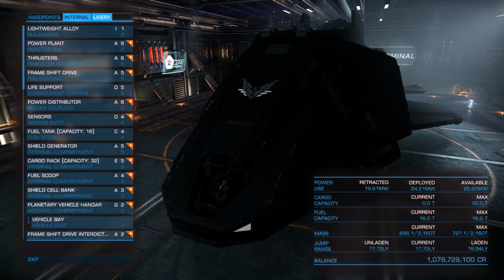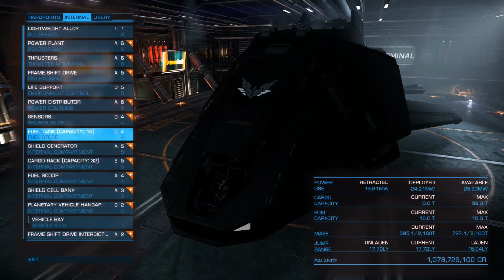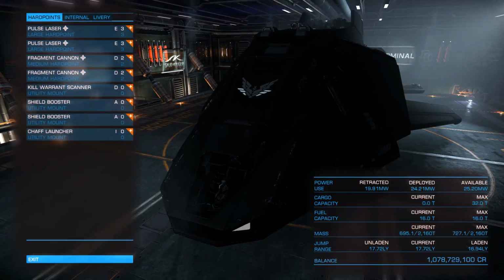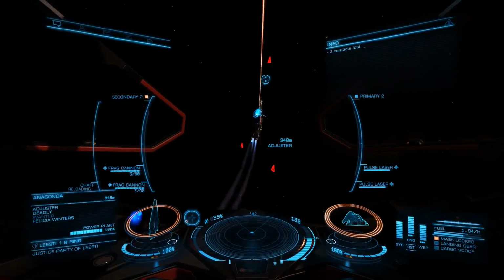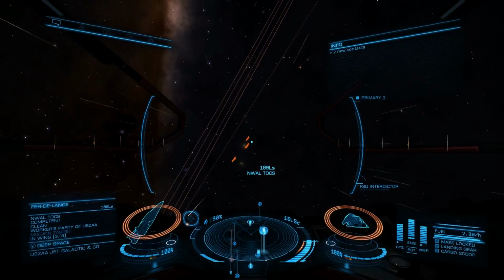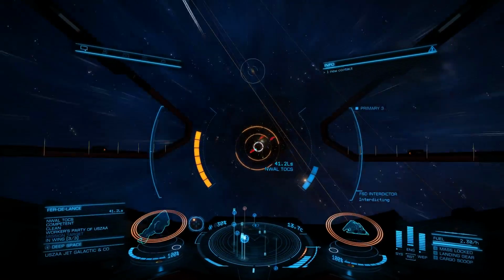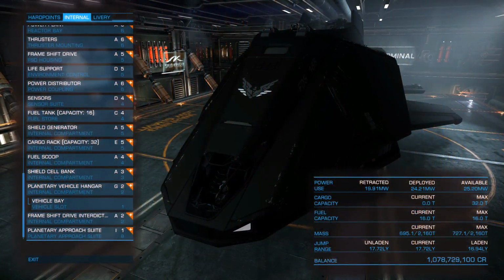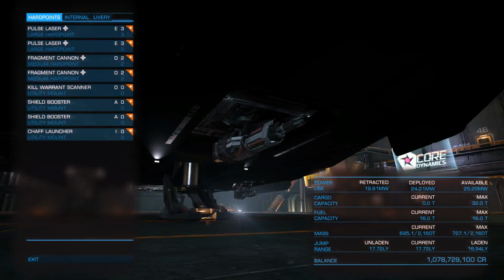Elite Dangerous - Federal Assault Ship Multirole Loadout ( All in one )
In this Elite Dangerous video i will show you my all in one multirole loadout for the Federal Assault Ship.

The Horizons Expansion brings a new season in Elite Dangerous and makes it possible for the players to perform planetary landings on airless worlds.